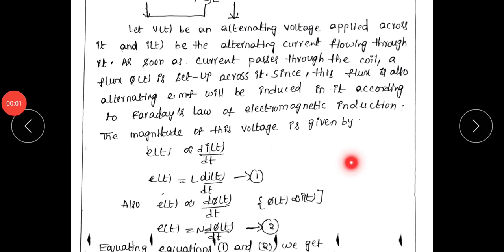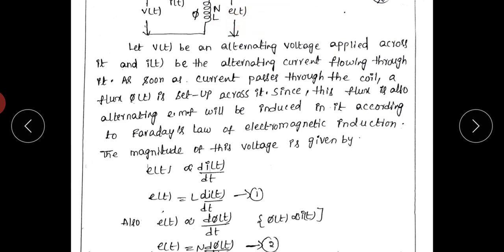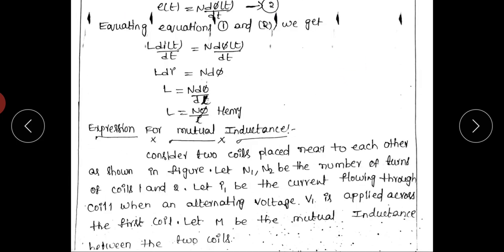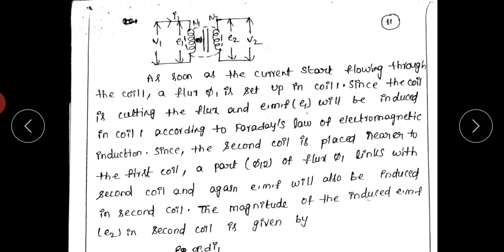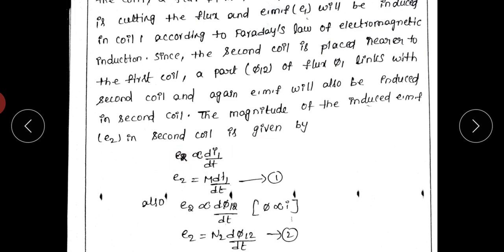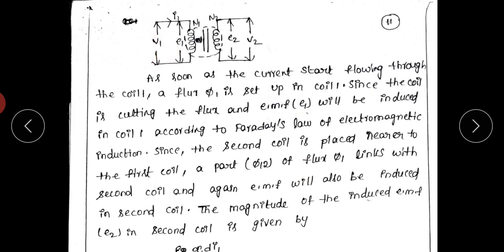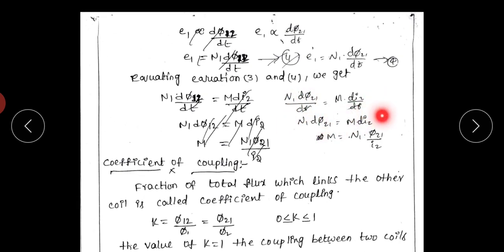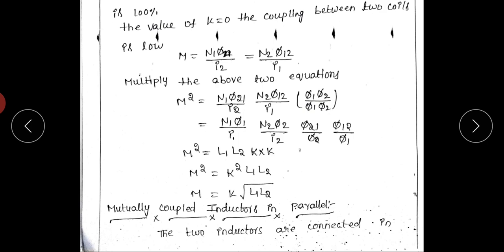Self and Mutual Inductance.